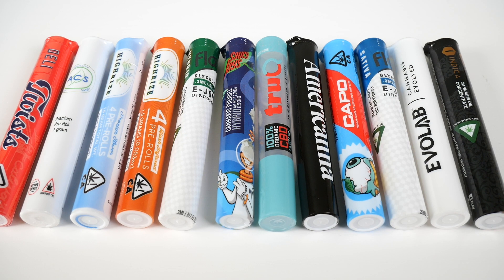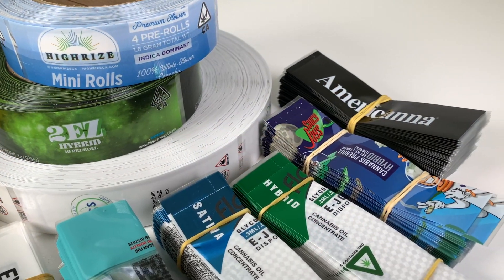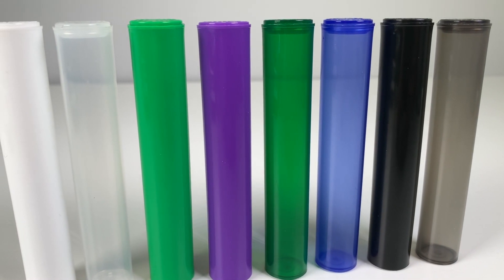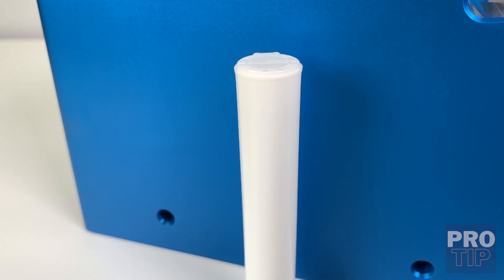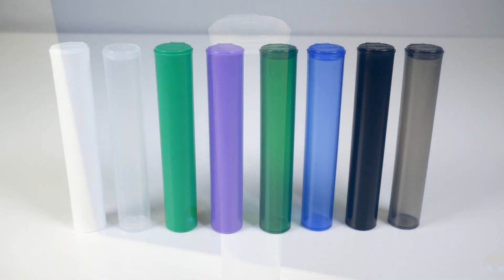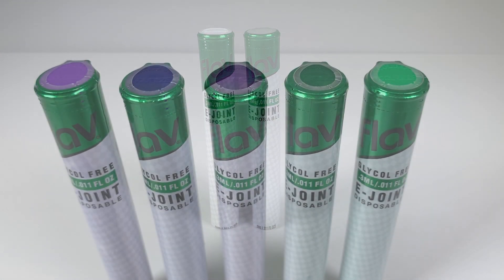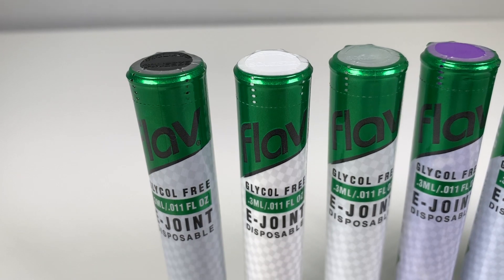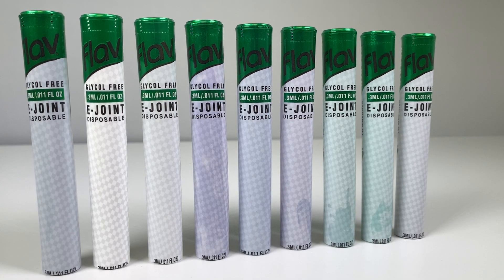How to Choose the Color of Pre Roll Tubes When Using Custom Shrink Sleeves?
After working with a Design Team to get you Brand on a Custom Shrink Sleeve, it's time to no pick the bottle, vial or tube it will go on.  Picking the right color will make your Custom Shrink Sleeves "POP". Picking the wrong color could give you less than desired results.  Watch this quick video and get our "Pro Tip" on how to choose the right color for your brand.

CoolJarz Custom Shrink Sleeves

Our efficient and affordable 360˚ wrap-around shrink sleeve labels conform perfectly to our EcoLite™ pre-roll tubes. Use them with our SST Shrink System for almost instantaneous branding. Our built-in perforated tear strip ensures tamper-evidence on every tube, saving you an extra step. Use our SST label printer to print variable compliance text on each tube. We can even print MicroText anti-counterfeit technology to help avoid knockoffs. Our sleeves ensure huge cost savings by delivering high-impact, point-of-sale branding while satisfying tamper-evident, compliance labeling.